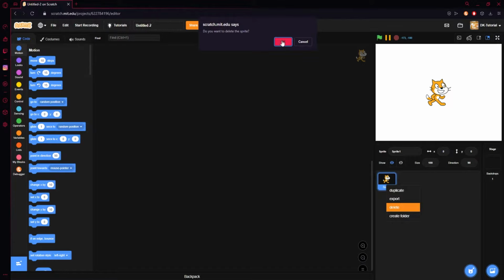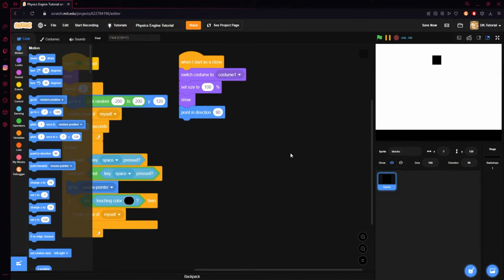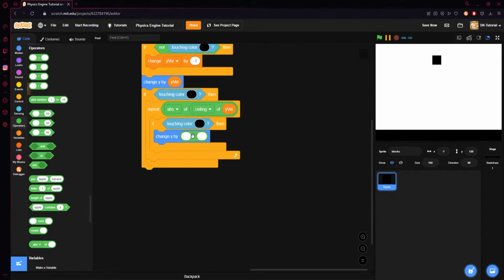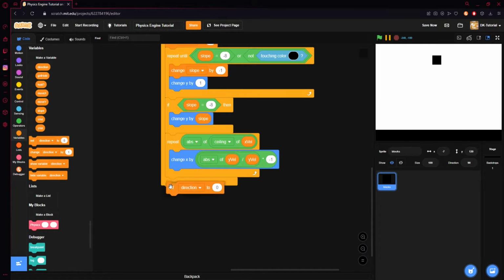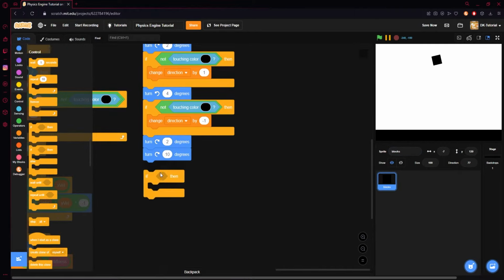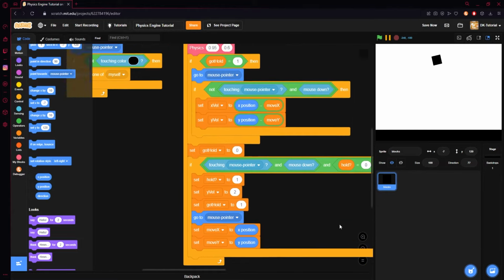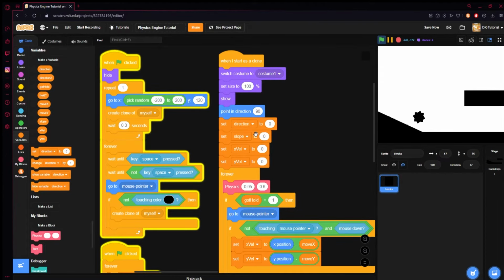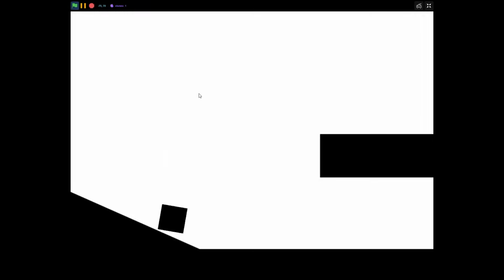HOW TO CREATE A PHYSICS ENGINE IN SCRATCH!!!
Hope this helps you make something amazing!